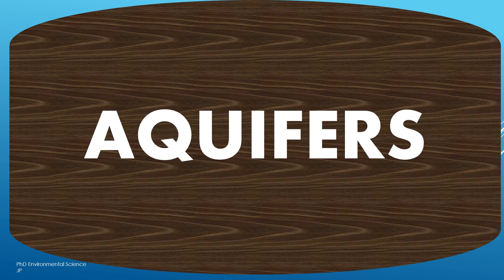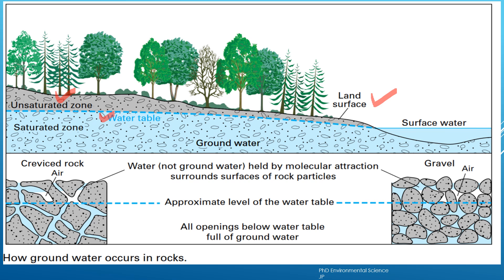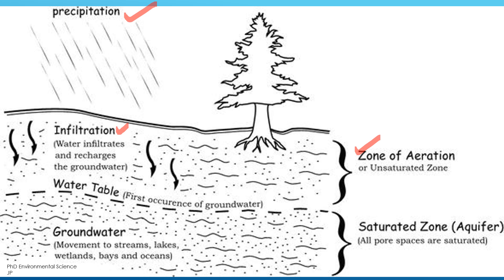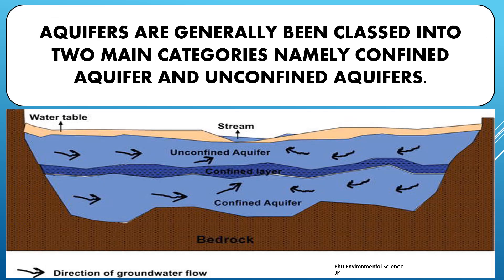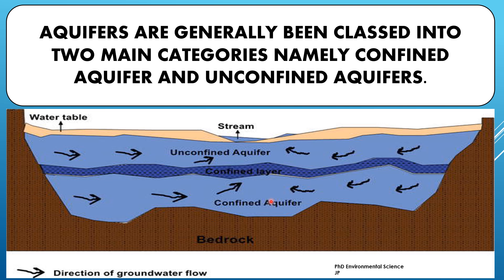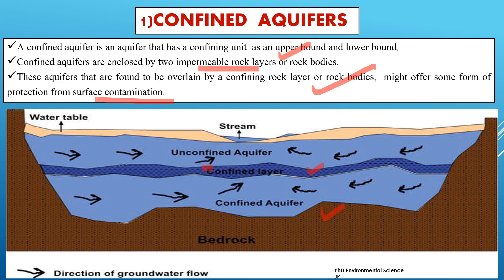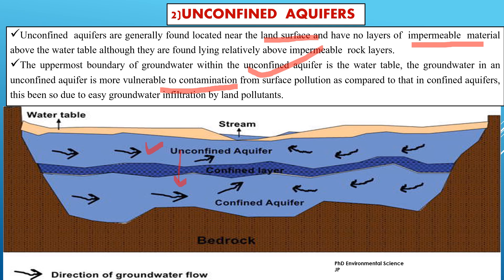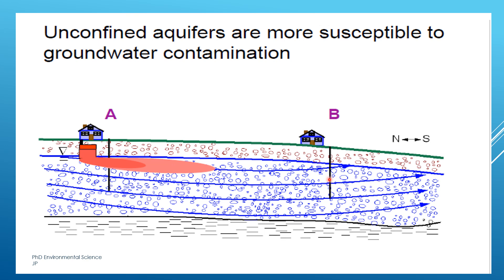AQUIFERS|CONFINED AND UNCONFINED AQUIFER|WATER TABLE#environment